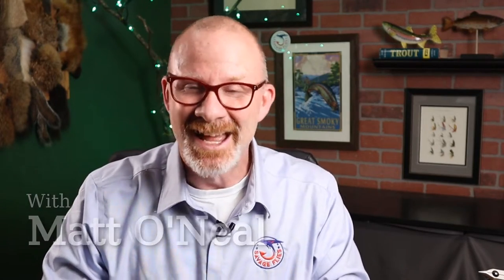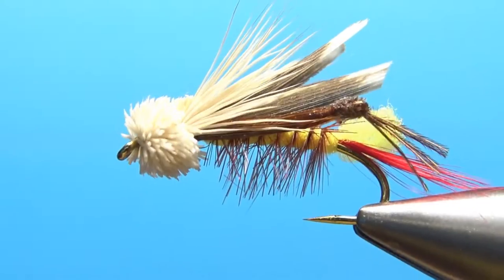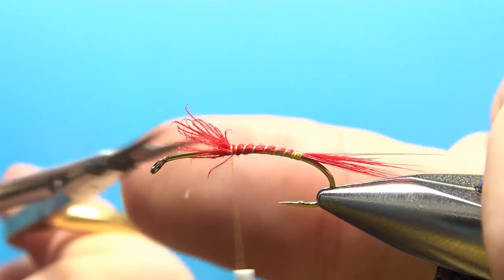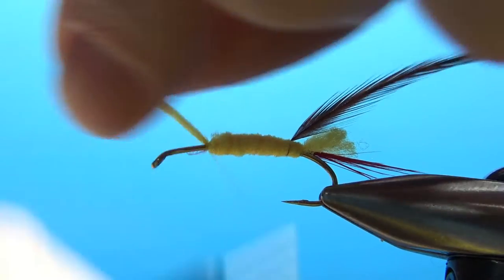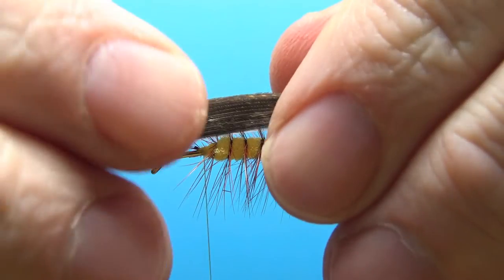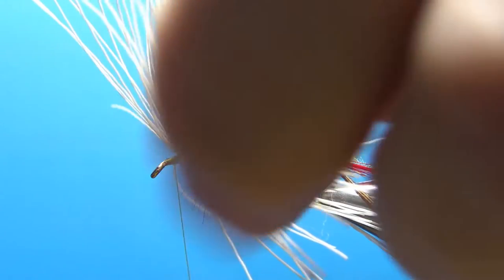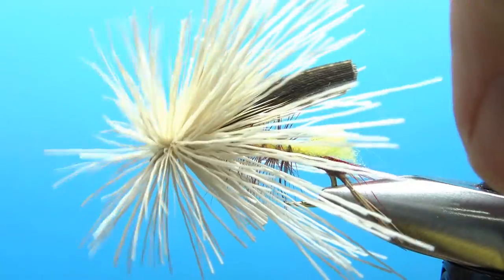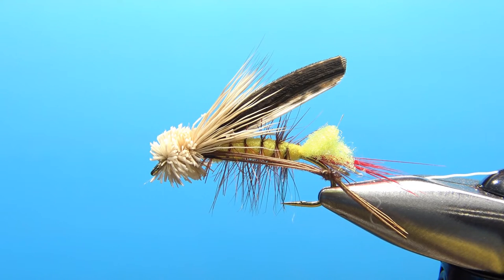Fly Tying a Dave's Hopper (Classic Terrestrial Pattern)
Created by Dave Whitlock in the 1950s, but inspired by the original Joe's Hopper and the Muddler Minnow, the Dave's Hopper has been one of the most successful grasshopper fly patterns ever created.

Hook: #6-10 long shank
Thread: Yellow
Tail: Red hackle fibers
Rib: Brown hackle, palmered
Body: Yellow synthetic yarn
Wing: Mottled turkey
Head and collar: Deer hair

Thanks for stopping by. Please let me kn